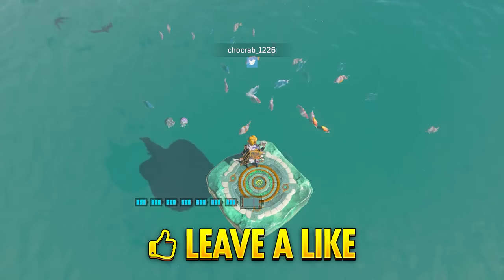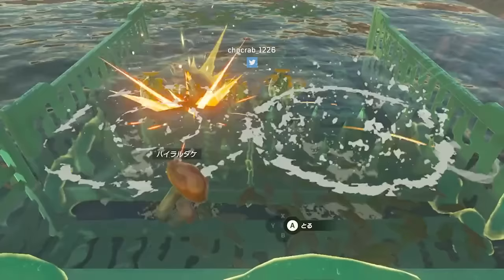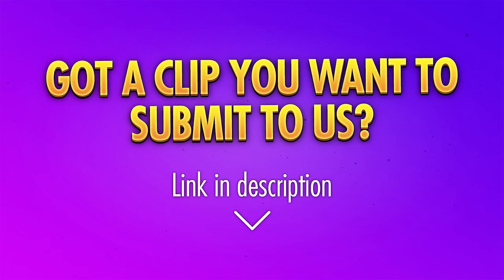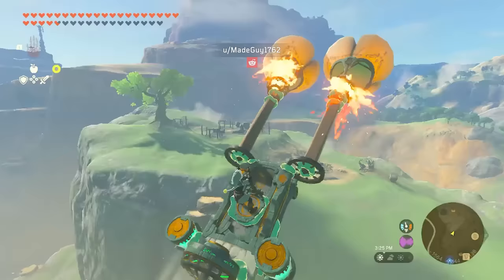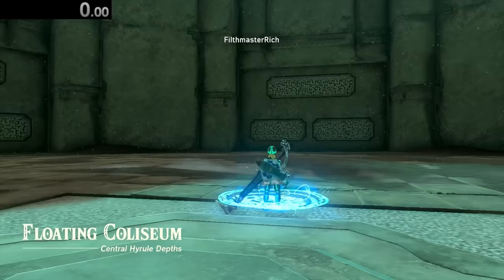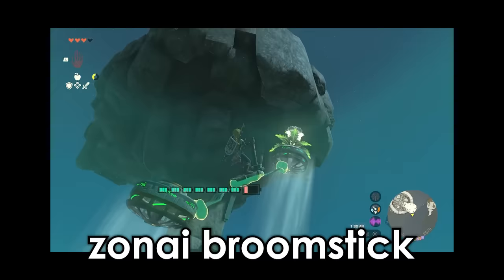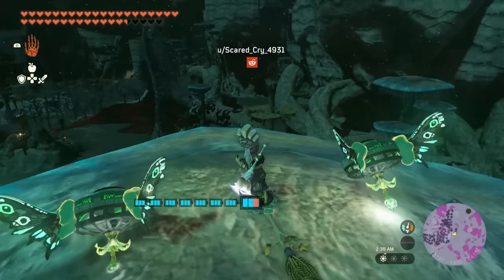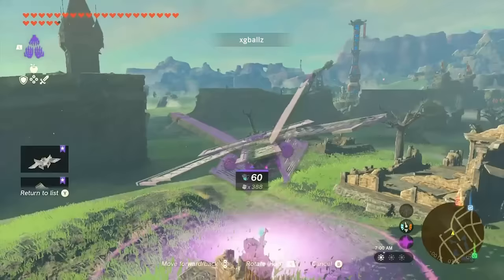Zelda TotK Best Highlights, Builds & Funny Moments #121